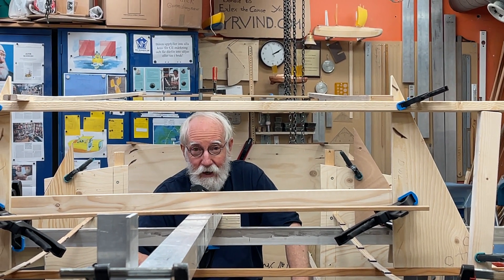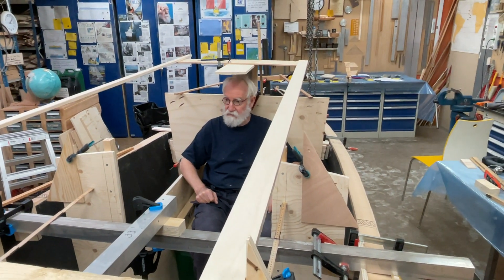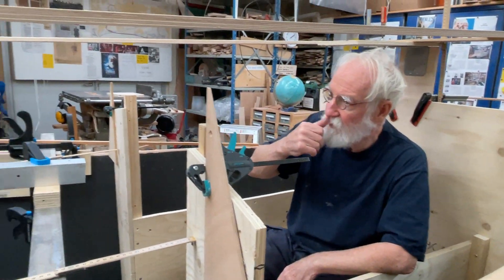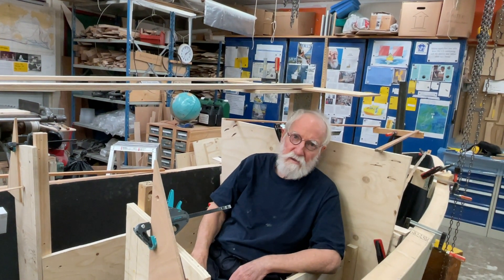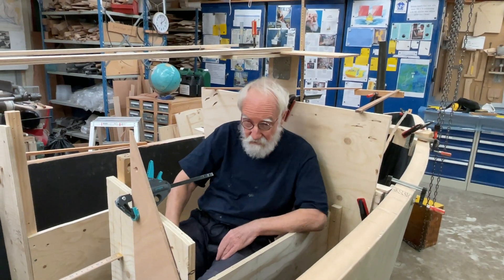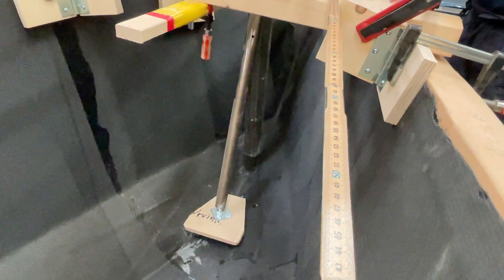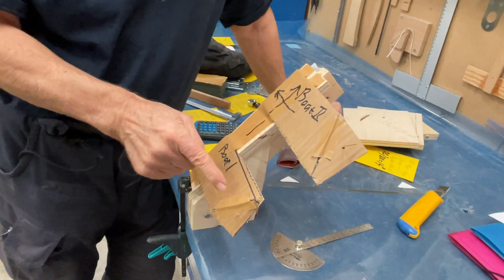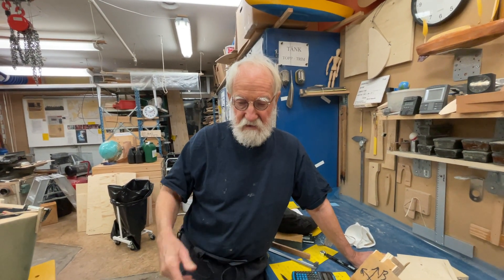How the angle of the rudder axis affects steraing. An example of Interference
When working with the forward bulkhead I had the idea that I should make tooling for all the 5 hatches. When I measured the space for the aft hatch I found there was not enough space on aft deck. I decided to move mizzen mast further aft. I saw that that enabeld me to move the top of the rudder axis further aft. Then I asked what affect do this have on stearing. An experiments shows the results.
Interference is the biggest problem. It is easy to make an hatch. It is easy make a rudder. It is easy to make a hull but to get it all together interference interfer.